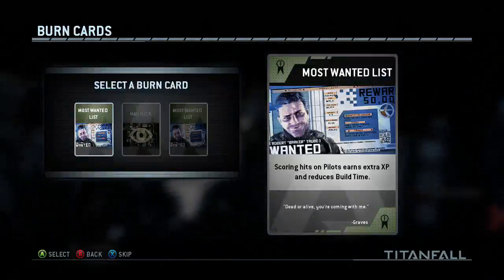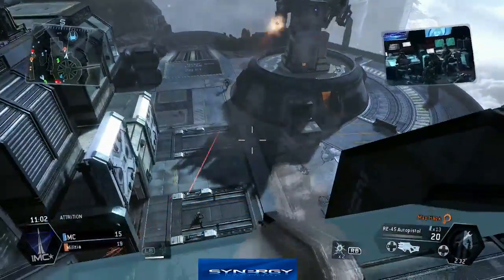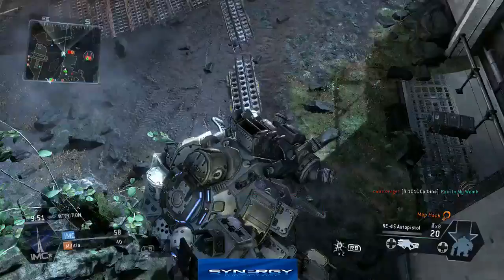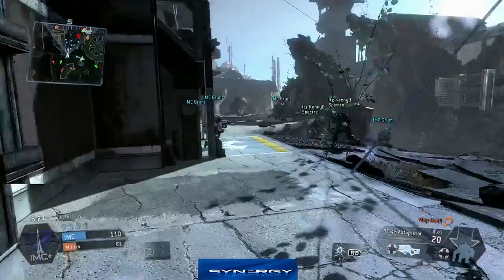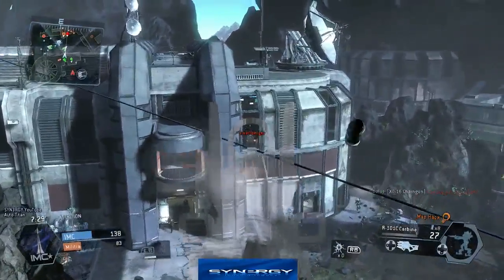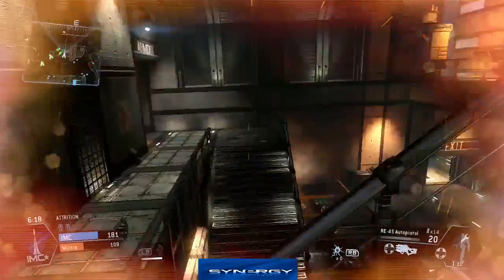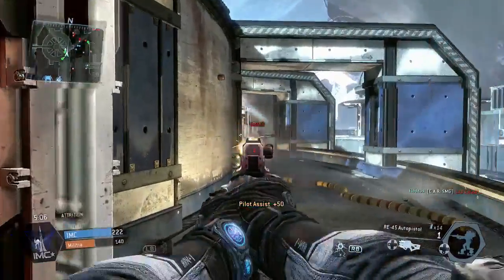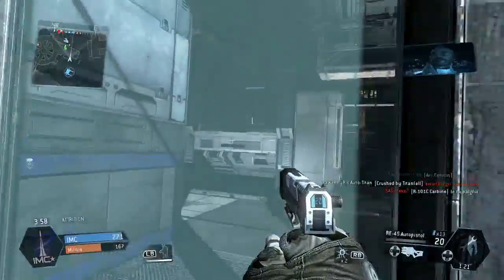Titanfall Tutorial: RE-45 Autopistol How To Rack Your Kills Up -|- Then Loose Them All !